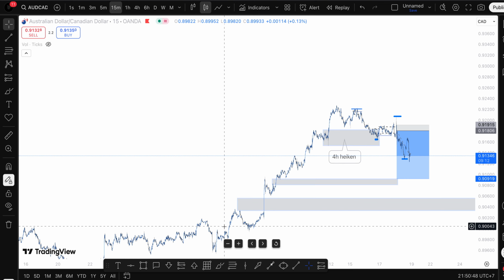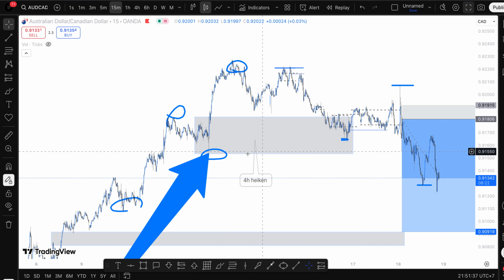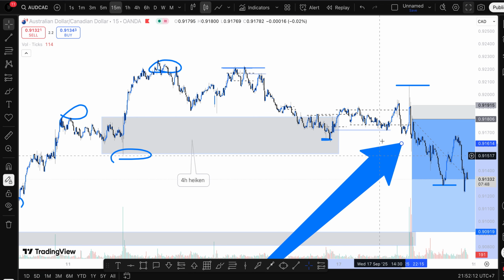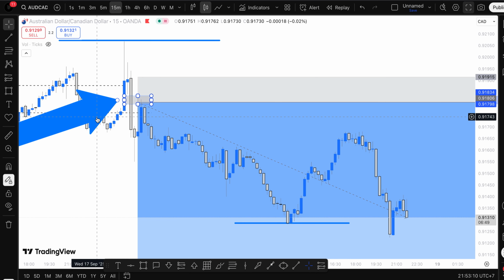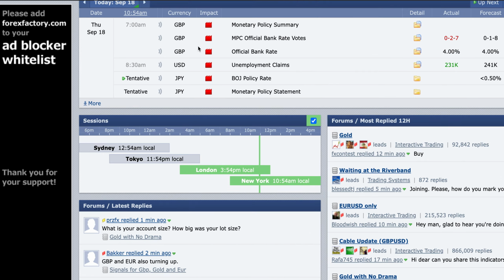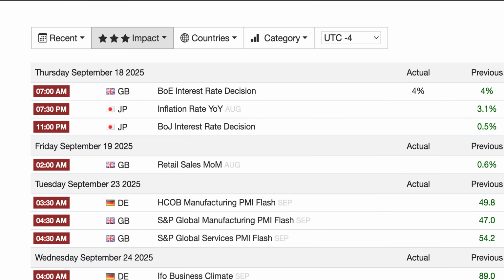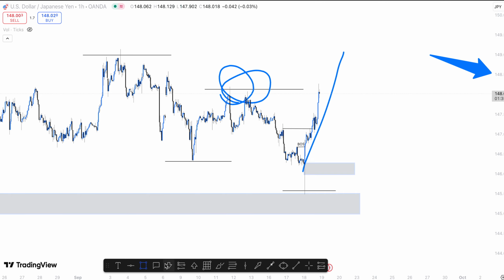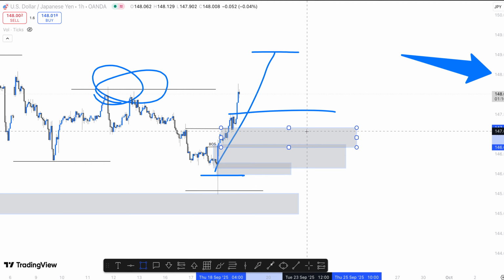Just a trader sharing a forex strategy that actually works for once